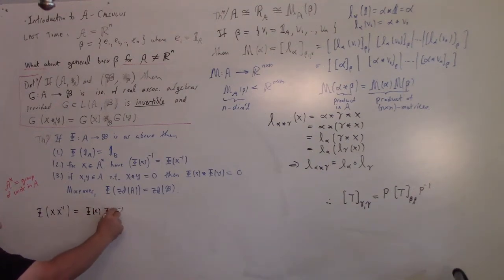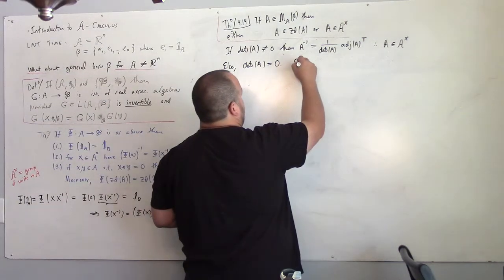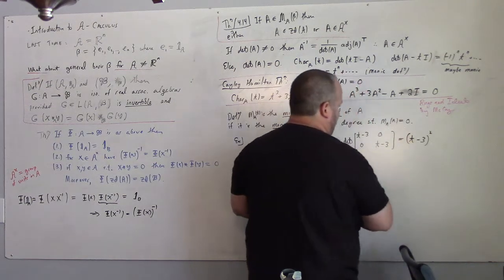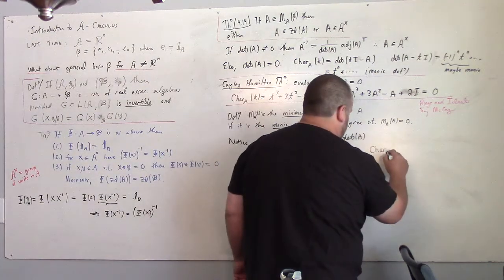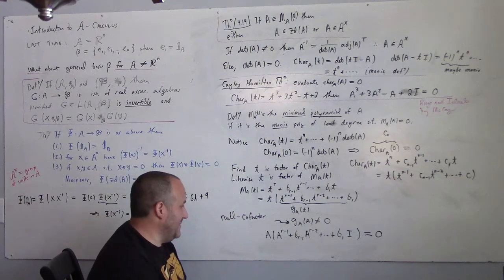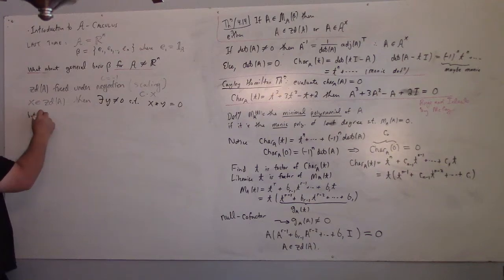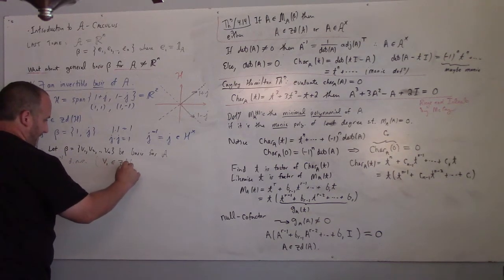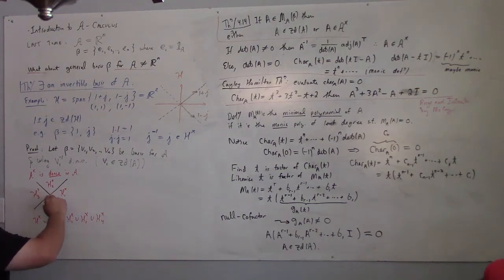A-Calculus, zero divisors and units, matrix representation w.r.t. basis, 5-15-21 part 2